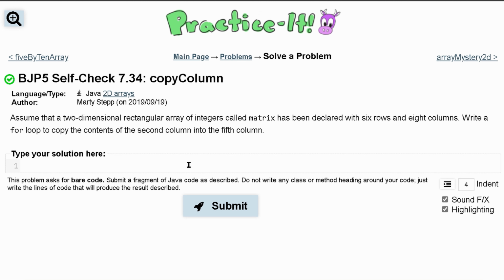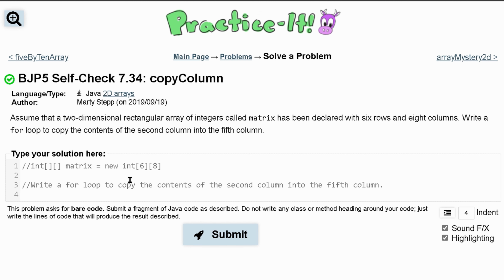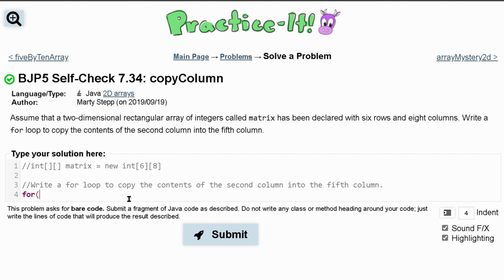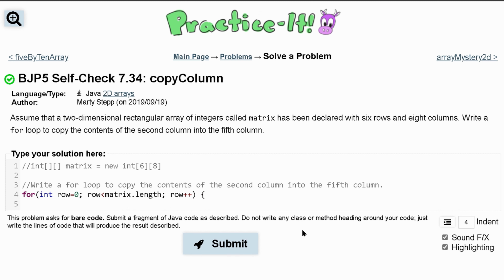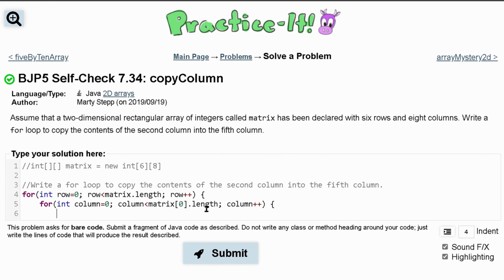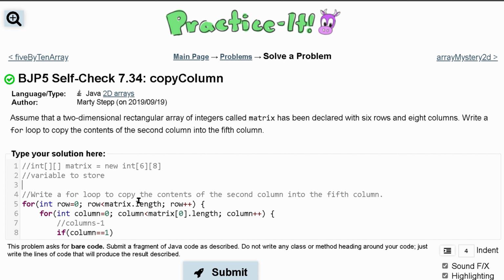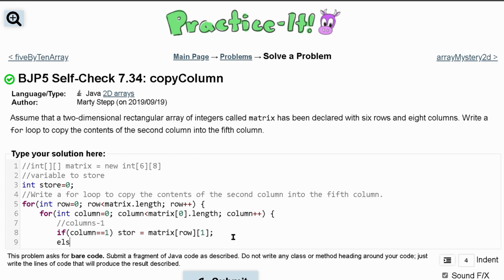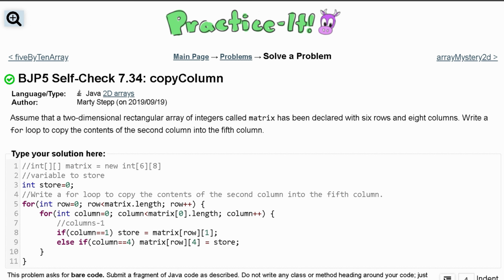Java Practice It | Self-Check 7.34: copyColumn | arrays, 2D arrays, array basics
Question:
Assume that a two-dimensional rectangular array of integers called matrix has been declared with six rows and eight columns. Write a for loop to copy the contents of the second column into the fifth column.